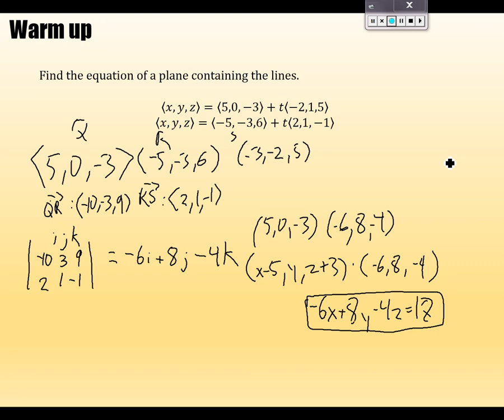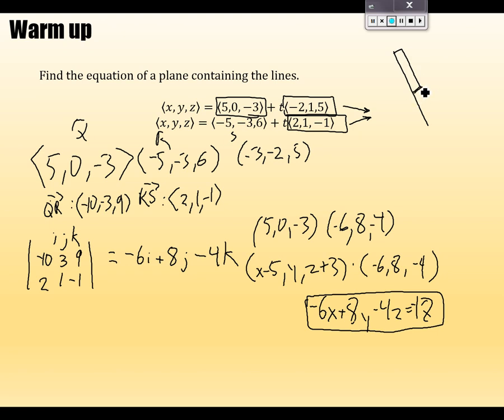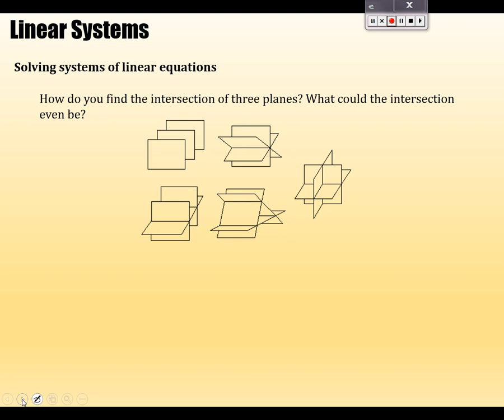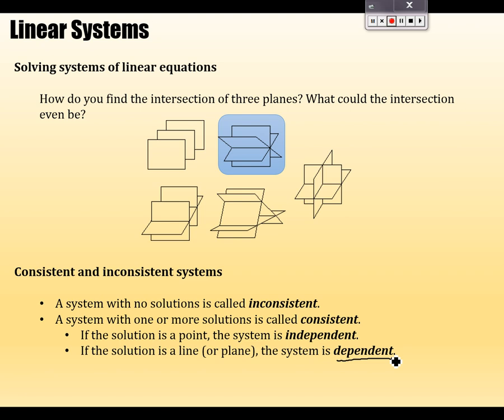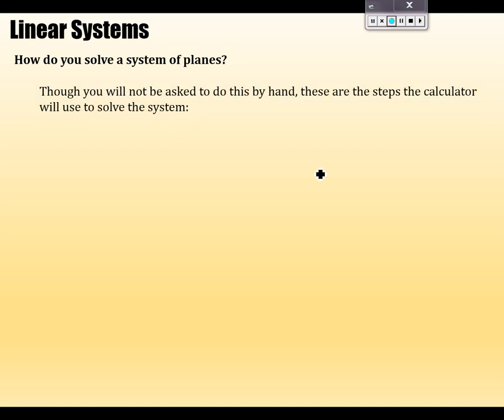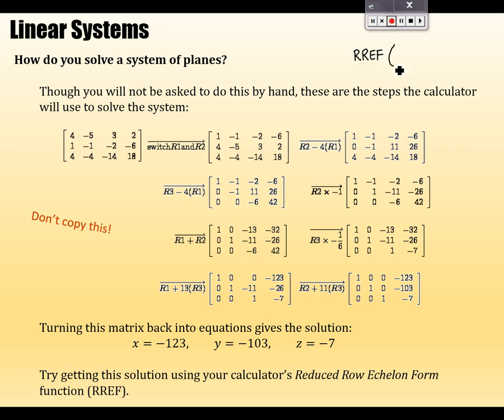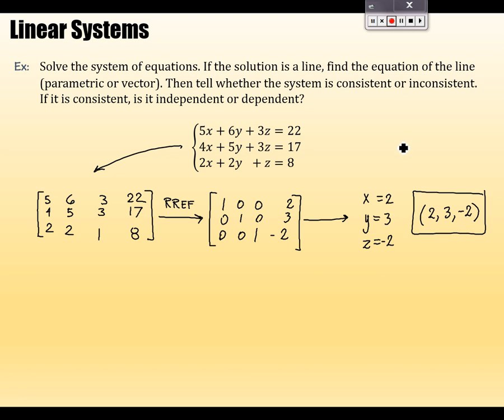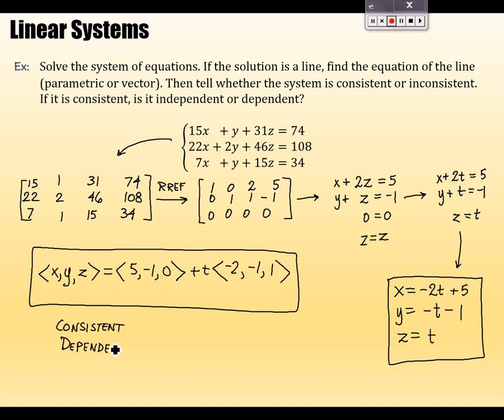Unit 7 - Linear Systems